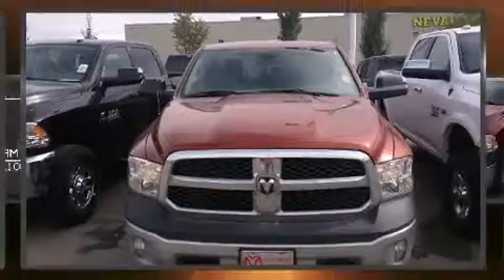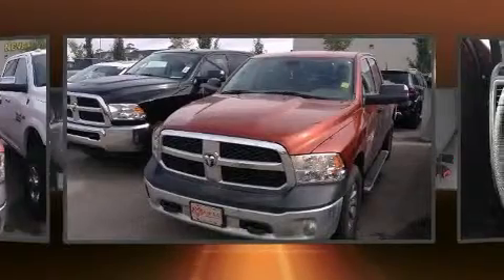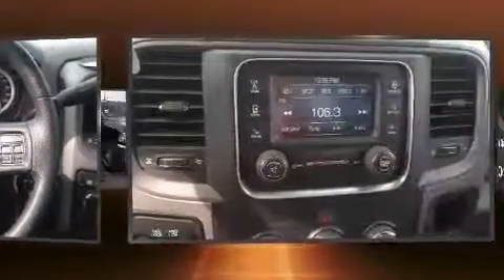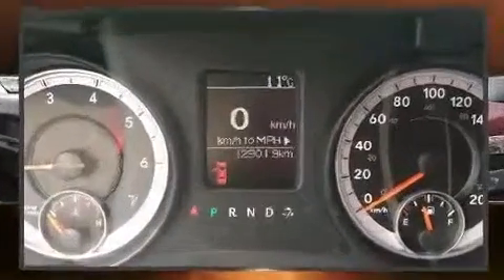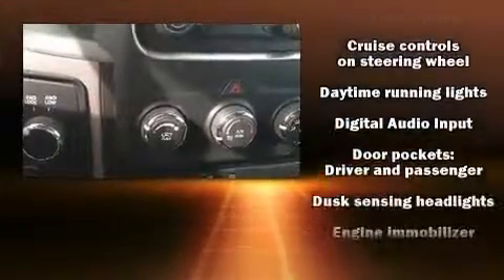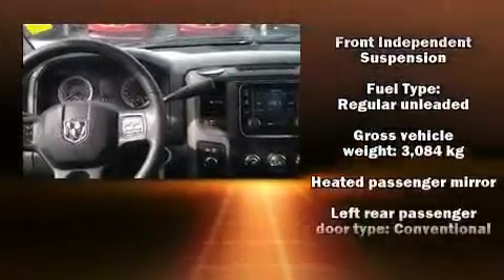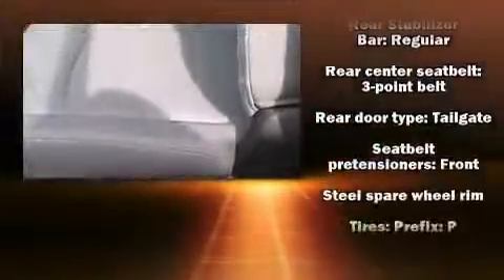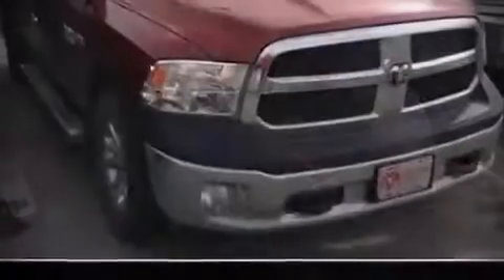2013 Ram 1500 - Grande Prairie, AB - Stock# 14LT4744A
This 2013 Ram 1500 was used for daily travels. Well maintained servicing locally its whole life. This truck offers V8 engine with lots of POWER, GREAT SHAPE! This truck is as ready to go places as you are! This Ram is well equipped and ready to find its new home. Excellent vehicle for someone looking to do some towing or travelling this summer. Come on down and see it yourself!

AMVIC Licensed